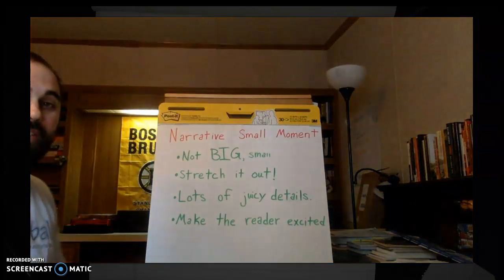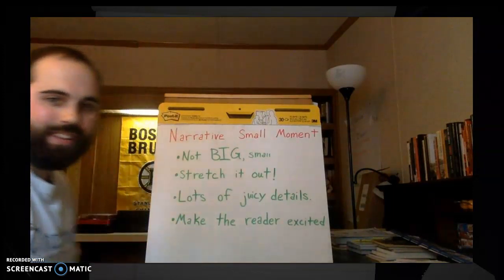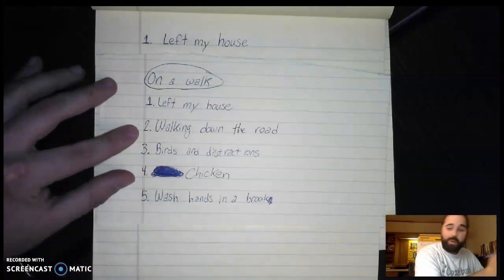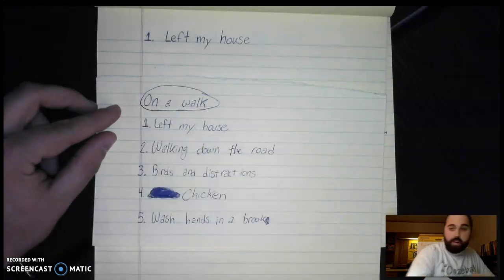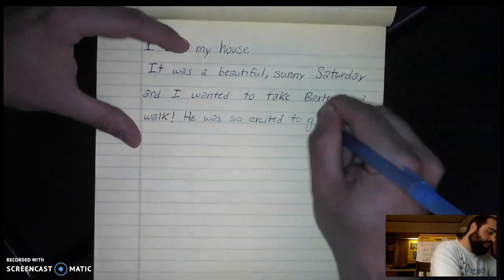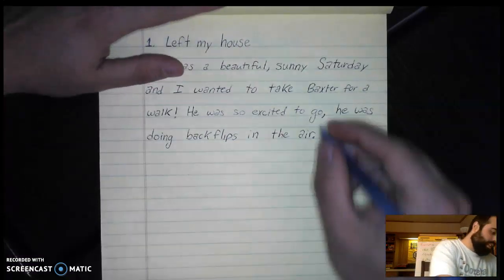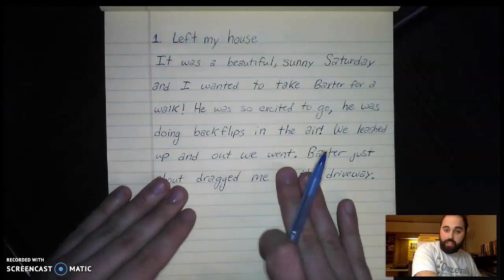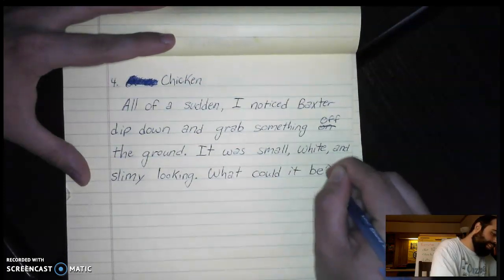Narrative Small Moment Mini Lesson